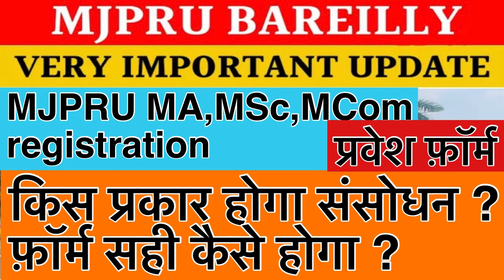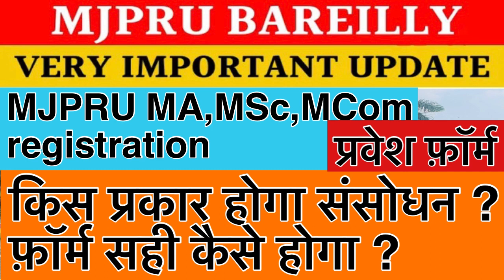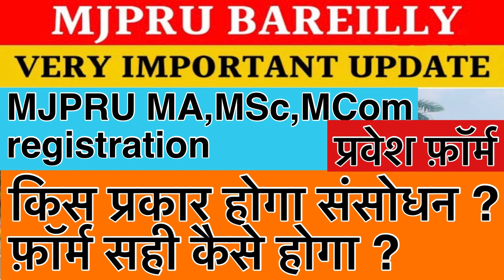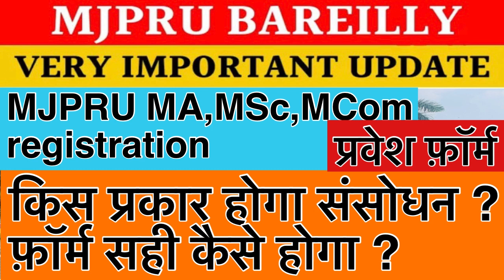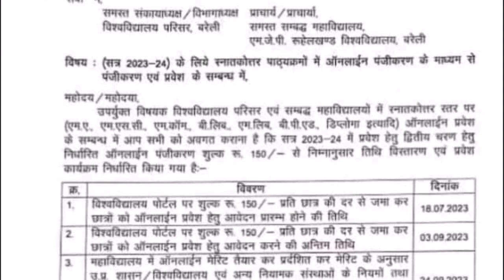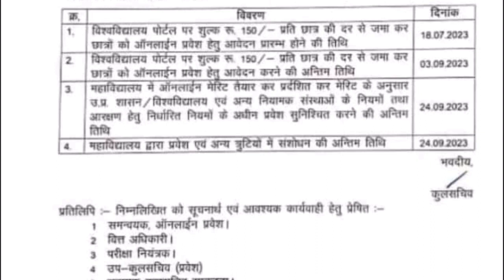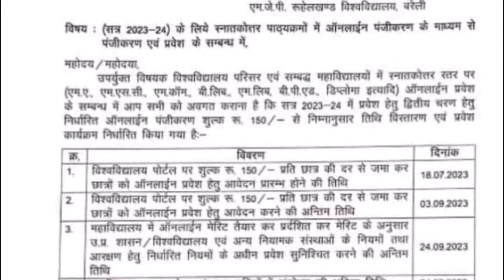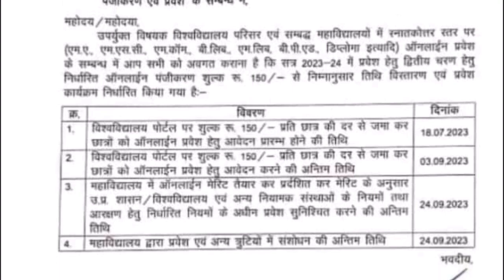Mjpru PG Admission 2023 | PG registration last date | mjpru news 2023 | Private Form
Sarch -
Mjpru pg registration  last date 2023
mjpru admission form 2023
Mjpru pg admission form 2023-24
mjpru online admission 2023
mjpru online registration 2023
ba admission mjpru 2023
mjpru new admission 2023
bareilly college admission form 202
bareilly college admission form 2023
ug admission mjpru 2023
mjpru admission onlnie 2023
mjpru admission 2203
online admission mjpru
regular admission form mjpru
admission form mjpru 2023
bareilly college admission 2023

mjpru exam form update
mjpru exam form kese sahi hoga
how to fil mujko pg exam form 2023
mjpru exam 2023